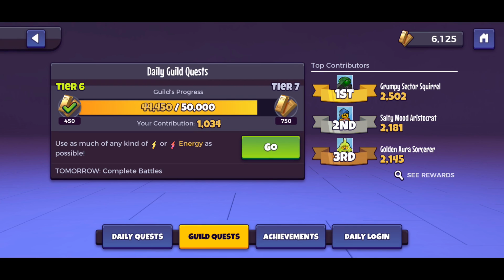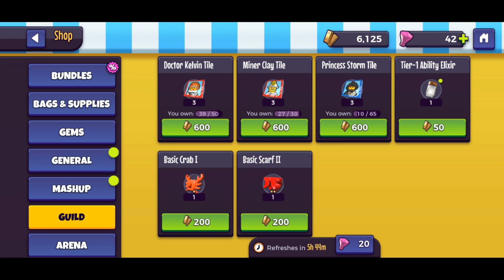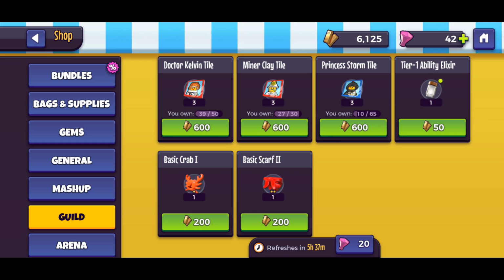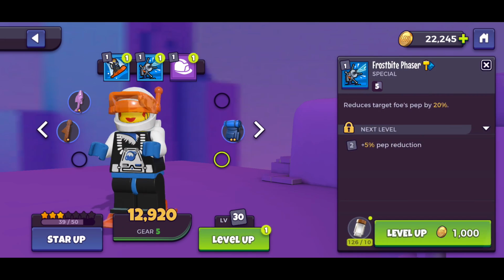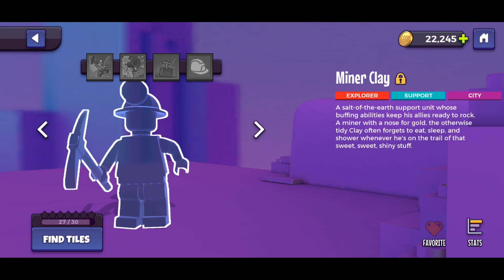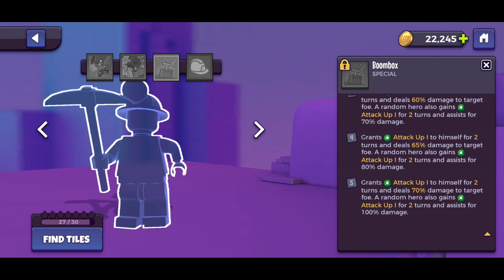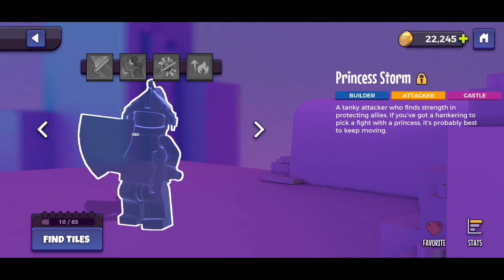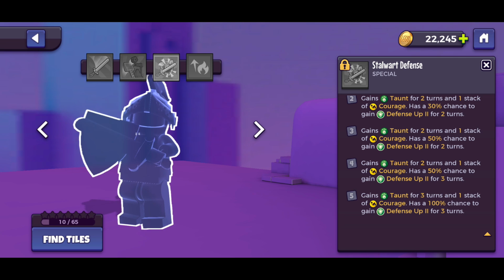What Should You Buy From The Guild Store? Nothing! | LEGO Legacy: Heroes Unboxed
►Hey everyone, today we've got a bit of a quicker video. Now that we're getting a more reliable income of the Guild Coins, I wanted to go over the Guild Store and what you should be buying from there. (Nothing!)